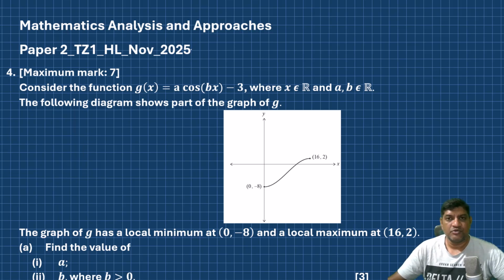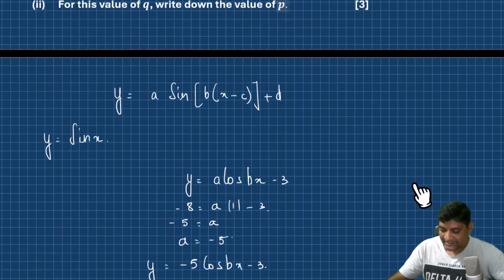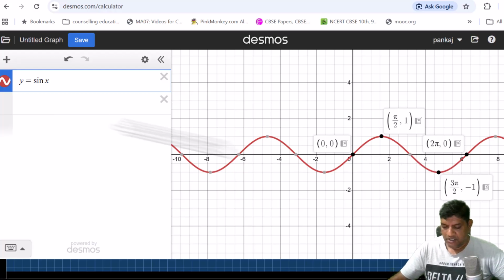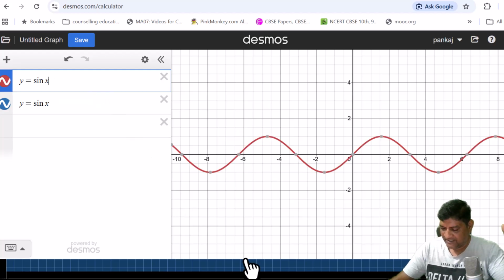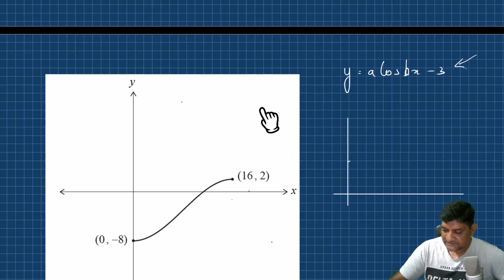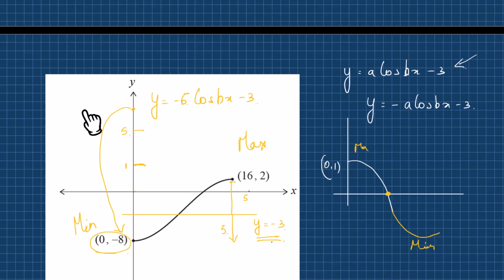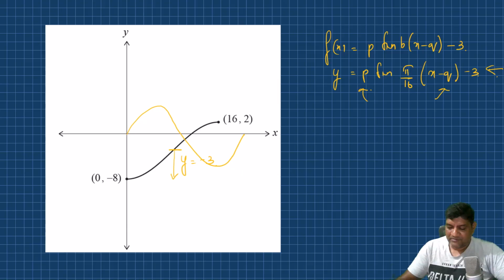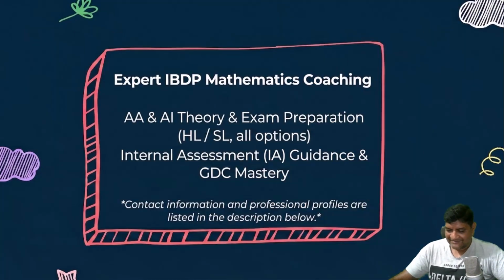IB Math AA HL | Nov 2025 TZ1 Paper 2 | Question 4 Solution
In this video, we continue with Part 2 of our deep dive into Question 4 from the IBDP Mathematics Analysis and Approaches (AA) Higher Level (HL) November 2025 Paper 2 (Timezone 1) exam.

Building directly on our analytical work from the first video, we explore how to map standard trigonometric transformations conceptually. We shift from a cosine model to a sine model, focusing heavily on how changing amplitude and period parameters scales the wave relative to its principal axis (y = -3).

📝 What we master in this video:
0:00 - Recap of the core function model g(x) = a cos(bx) - 3 from the first video
0:50 - Visualizing the baseline cosine and sine functions on Desmos to understand vertical stretches and reflections
2:10 - Conceptualizing the vertical translation (d) and how the principal axis acts as the central midline of the wave
4:20 - Part (b): Writing down the smallest positive value of the constant k by analyzing the graph's total period length
6:40 - Desmos Deep-Dive: Exploring how frequency changes affect the period using the scale factor formula (1/b)
8:35 - Part (c)(i): Restructuring the graph into a sine format to isolate the horizontal phase shift parameter q
11:50 - Part (c)(ii): Evaluating the correct value for the amplitude parameter p based on the vertical stretch from the midline
13:30 - Key Pedagogical Reminder: Why mastering both substitution methods and transformational logic is crucial for modeling questions on Paper 2.

💡 Key Trigonometric Modeling Concepts Mastered:
* Determining the Principal Axis (Midline) from graphical minimums and maximums
* Calculating Periodic Properties and horizontal stretches (1/b)
* Translating Cosine Curves into Sine Curves using Phase Shifts (Horizontal Translations)

Developing a strong visual and geometric intuition for how these waves shift and stretch will save you vital time during high-stakes exams.

For premium online independent IBDP Mathematics coaching or counseling consultation, check out the channel details.

pankaj-singh-1011164b